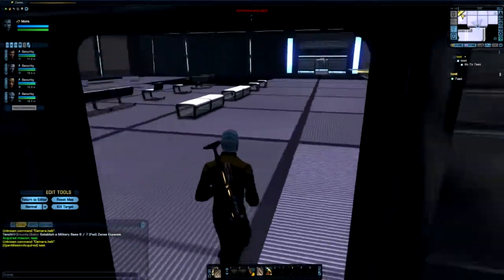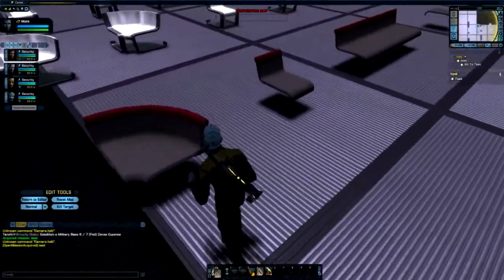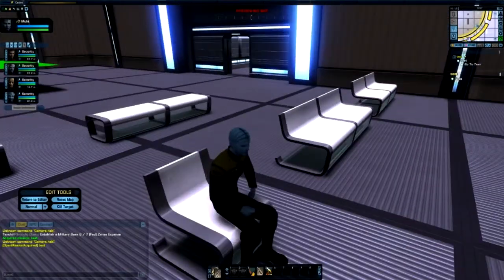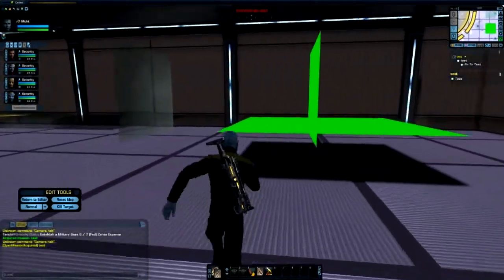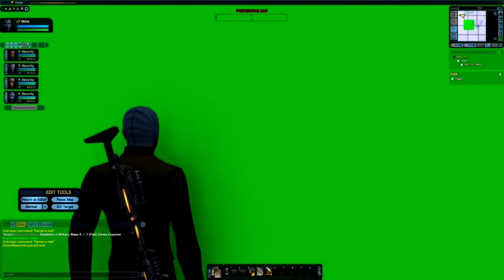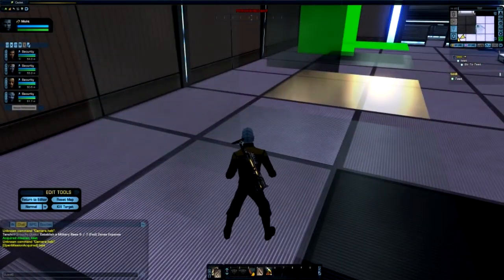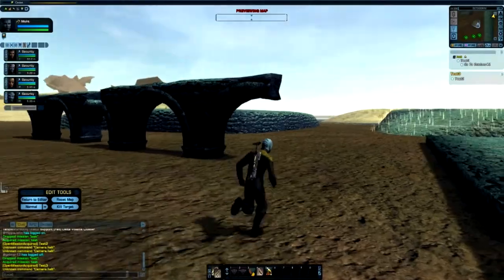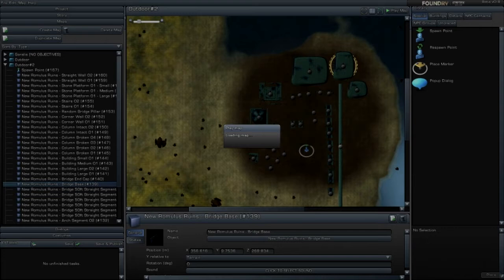New Foundry Assets Overview September 2014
An overview of the new Foundry assets that will be coming with the Delta Rising Expansion.